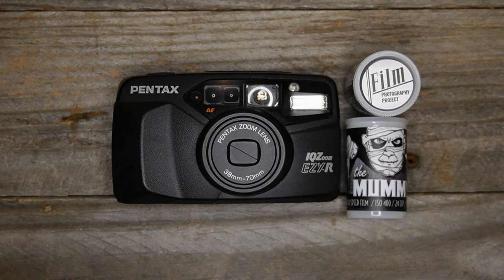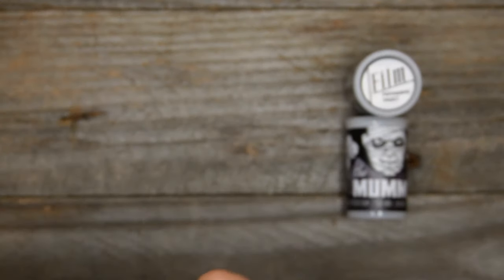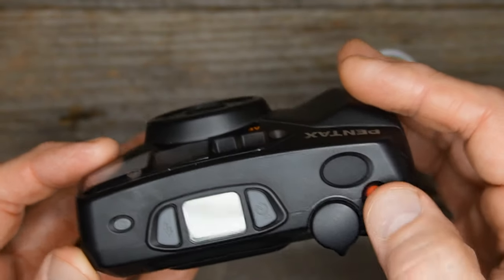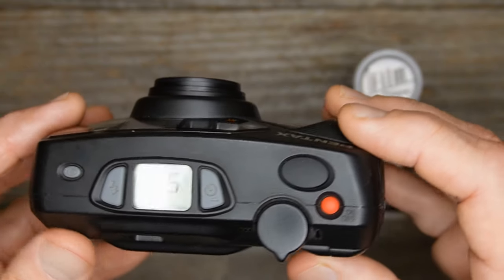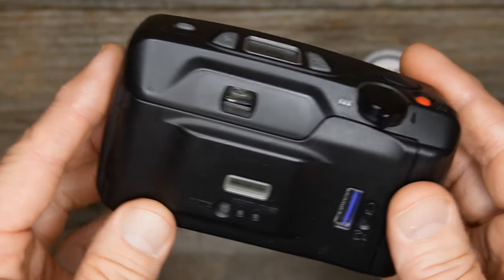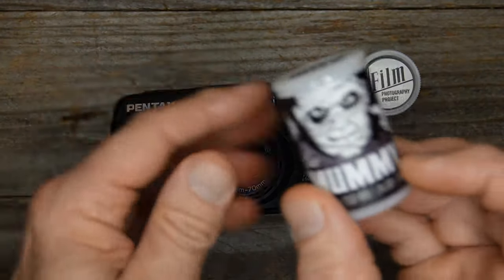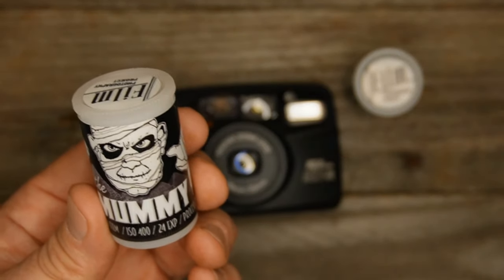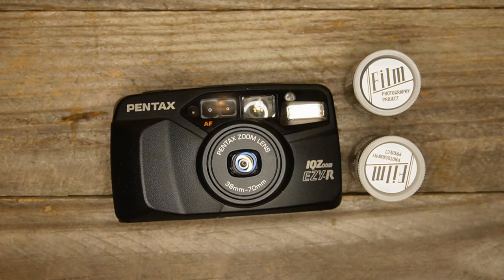The Mummy 35mm Black and White Film (Just in time for Halloween!)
In this video we take a quick look at a Pentax point and shot camera and a black and white film stock called THE MUMMY! I took the camera out and about in Raleigh and I was very excited by the results!

Some of my Photo and Print gear: